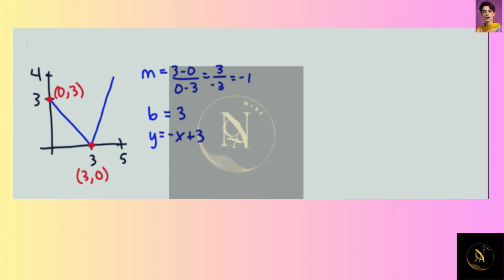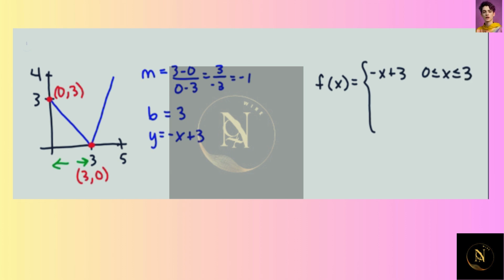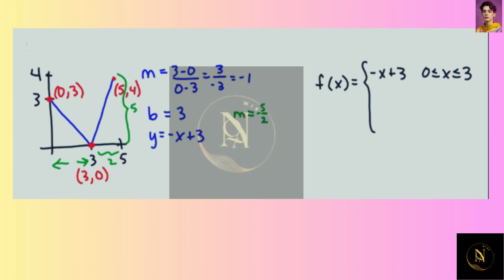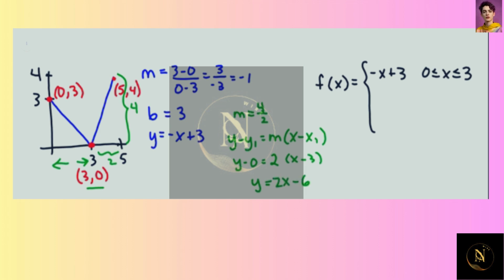Find an expression for the function whose graph is the given curve